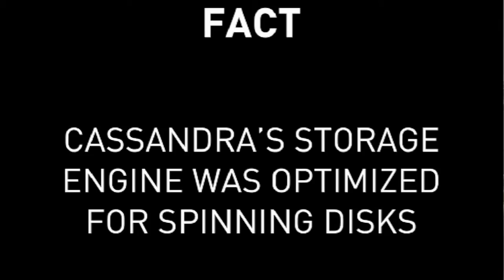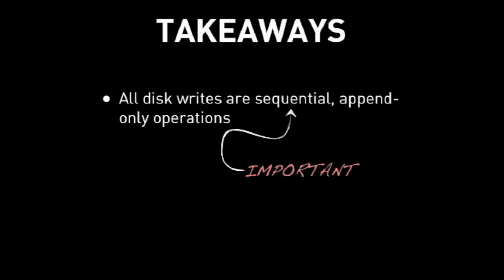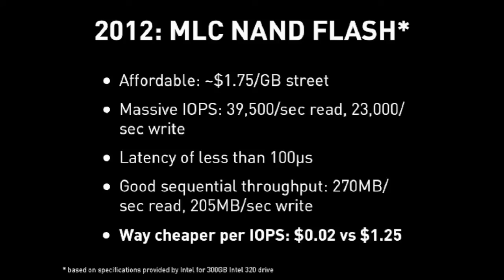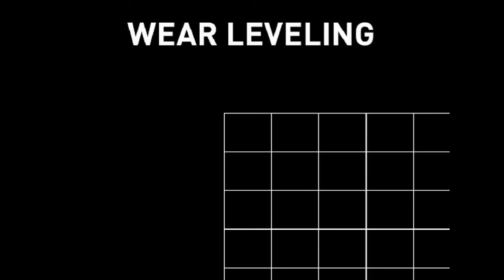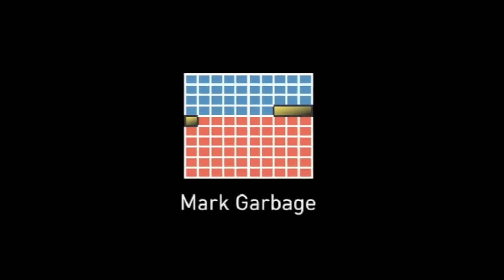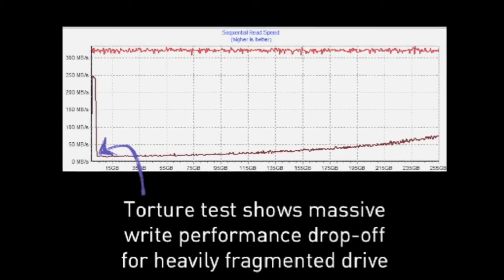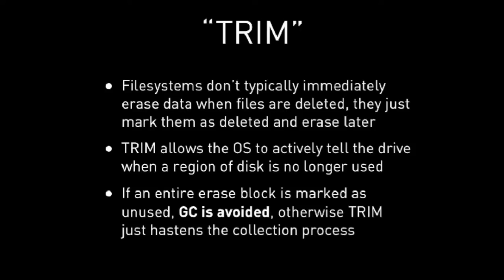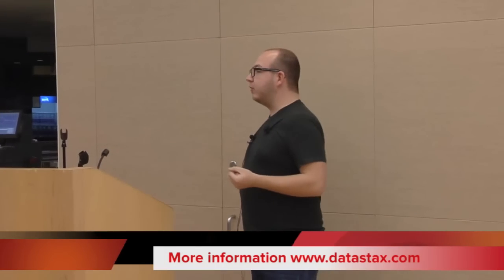R Branson @ Walmart Labs